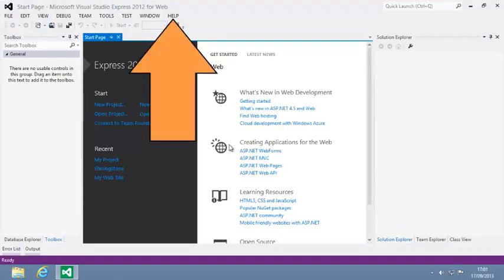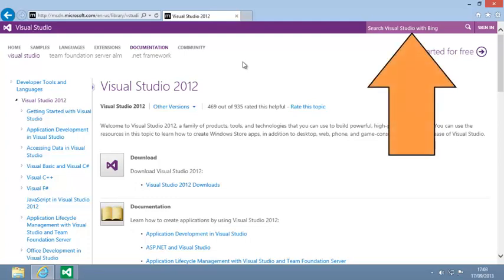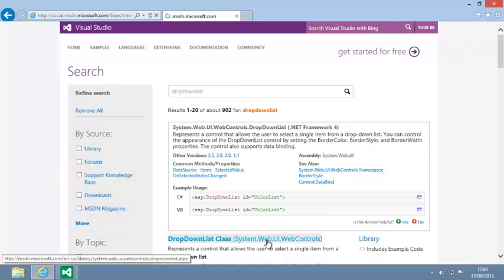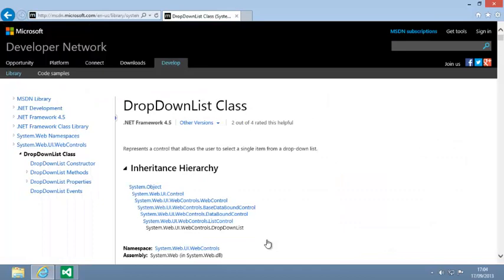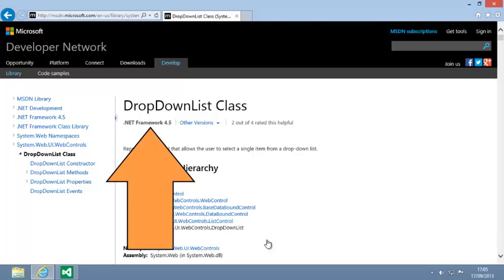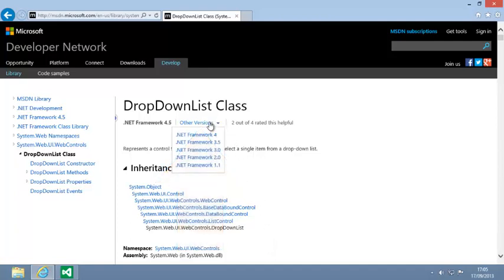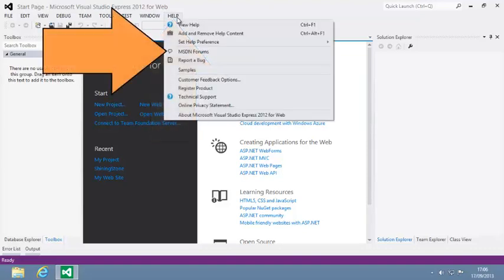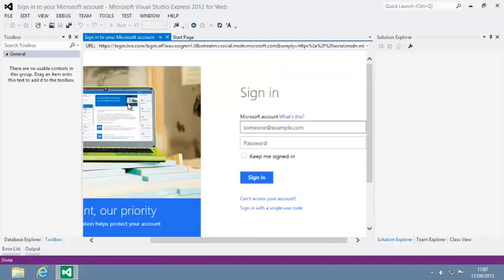ASP.NET 4.5 Essential Skills Lesson 1-17: Get help